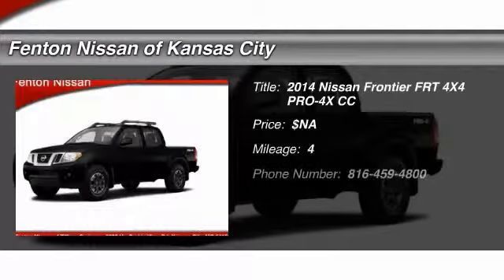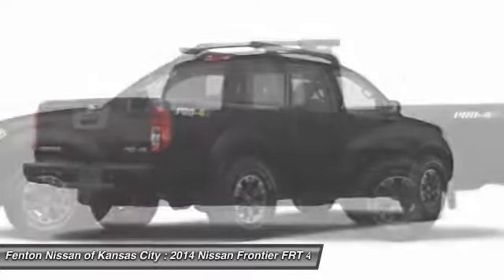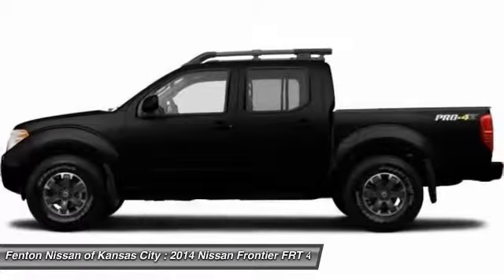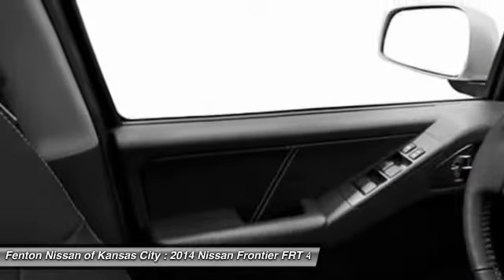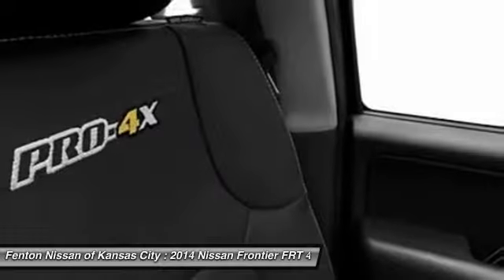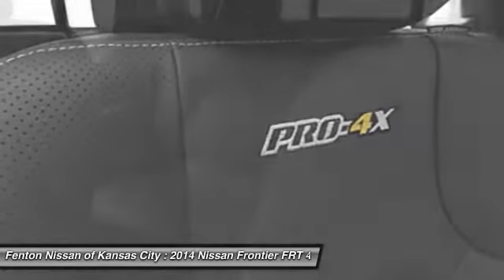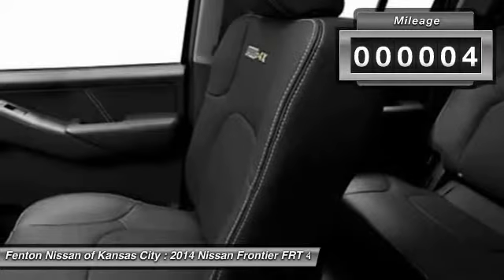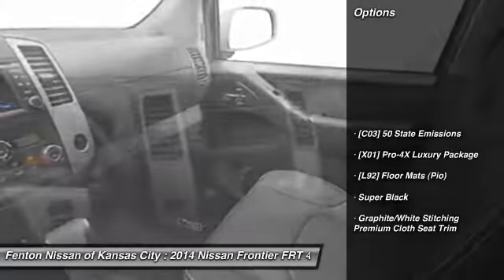2014 Nissan Frontier FRT 4X4 PRO-4X CC Kansas City MO 64153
2014 Nissan Frontier FRT 4X4 PRO-4X CC

This vehicle is located at:

9600 North West Prairie View Road